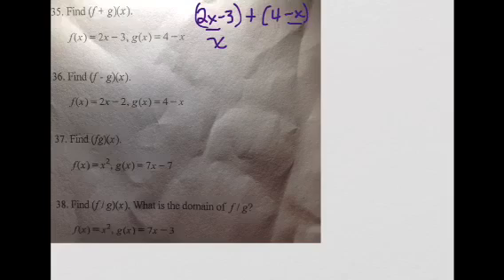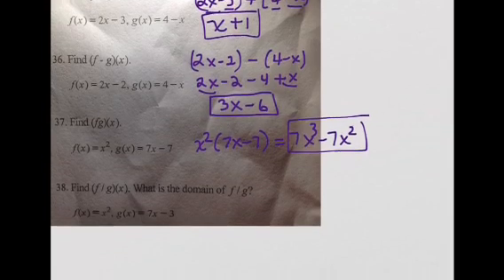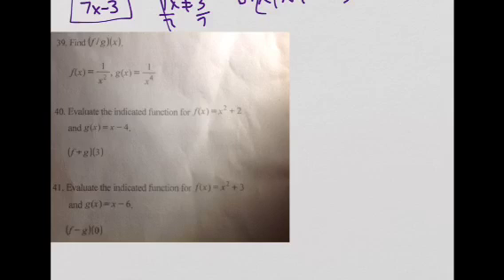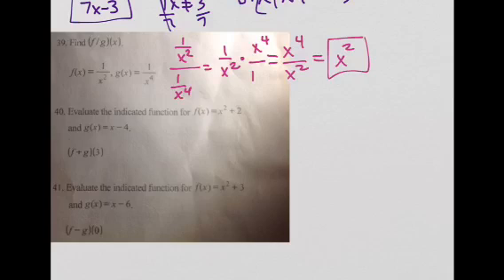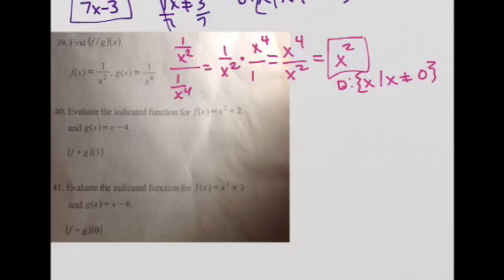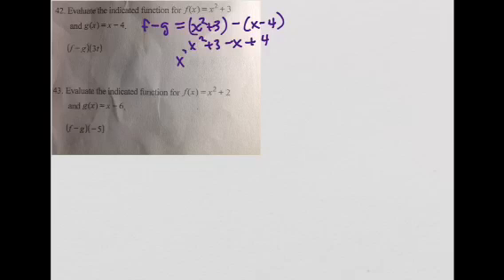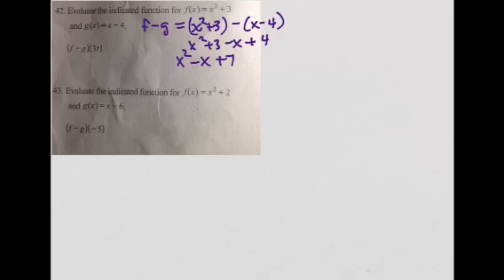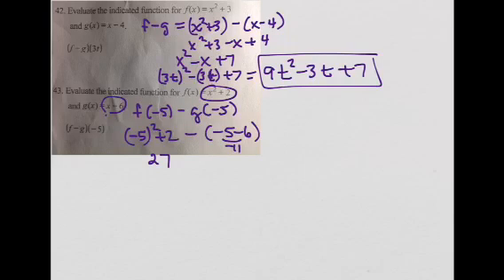PC Ch1 review #47-53